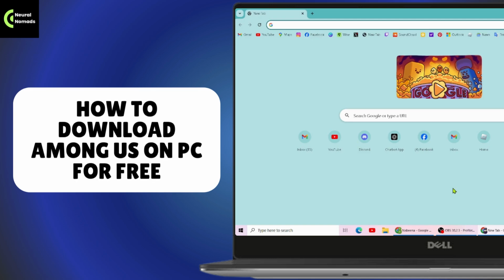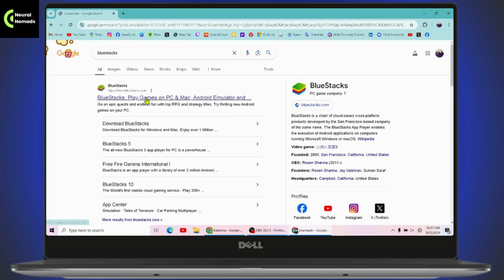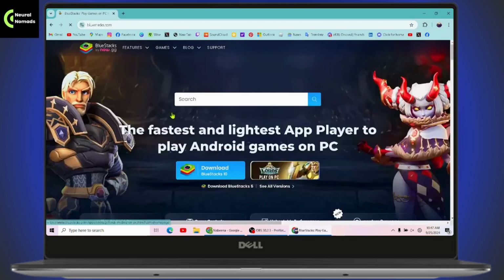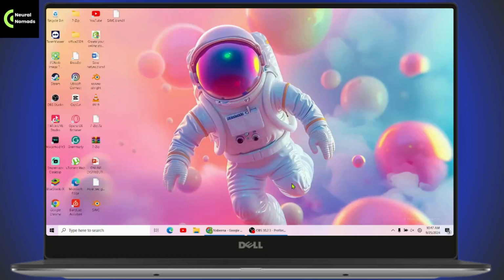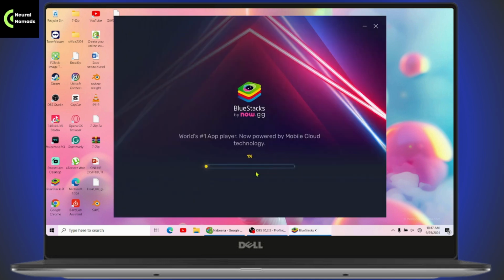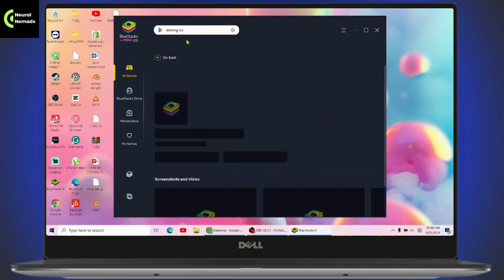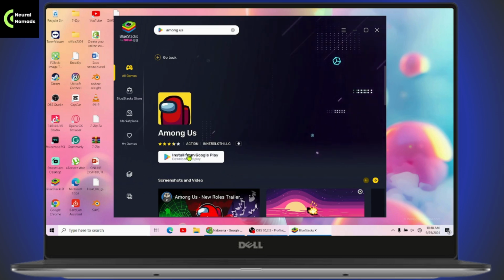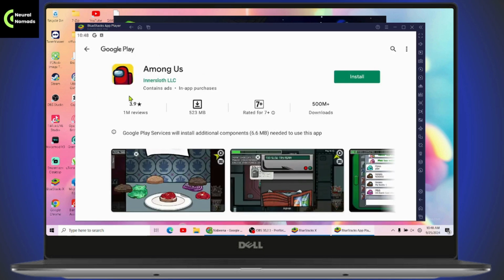How To Download Among Us On PC For FREE! 2024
How To Download Among Us On PC For FREE
how to download among us for free
how to download among us on pc
how to download among us on pc free
how to download among us in pc
among us free pc download

In this video, we'll show you how to download Among Us on PC for free. Follow the steps to install the game using safe and legitimate methods, allowing you to join the fun without spending money.

0:00 - Introduction
0:12 - Using an Android Emulator to Download Among Us
0:24 - Accessing the Game via Steam (Free Promotions)
0:36 - Installing and Setting Up Among Us on Your PC
0:48 - Conclusion